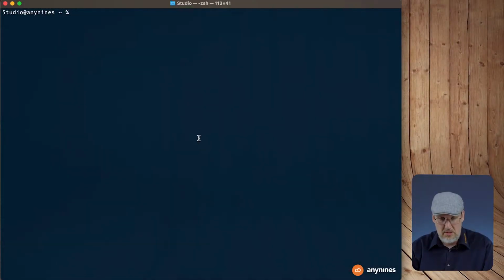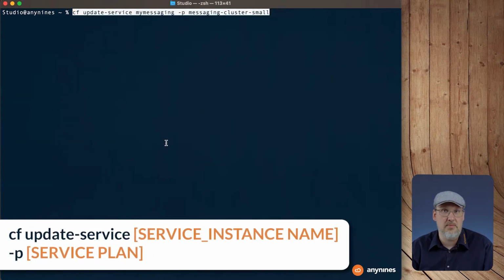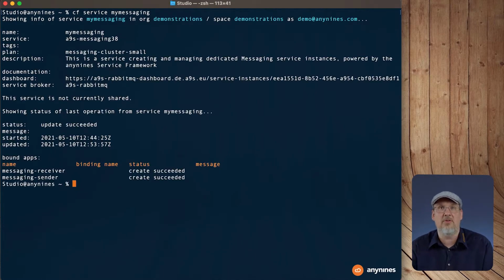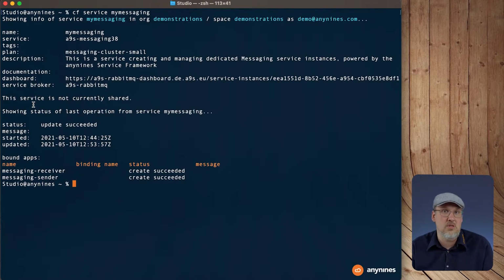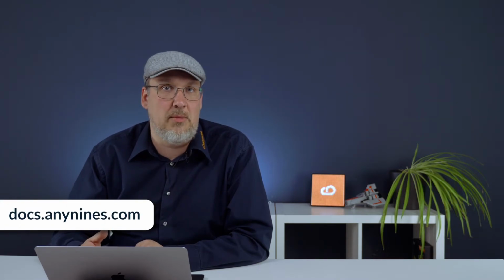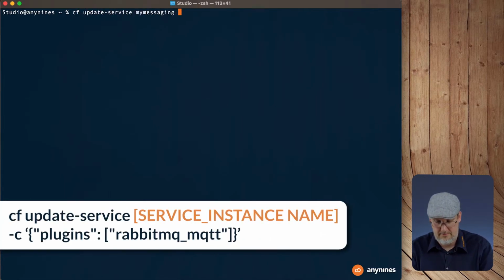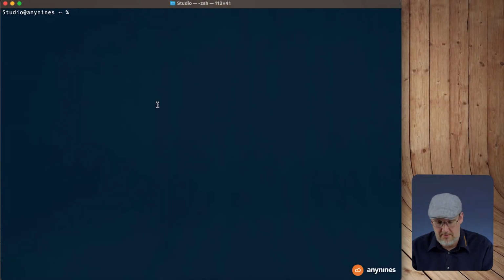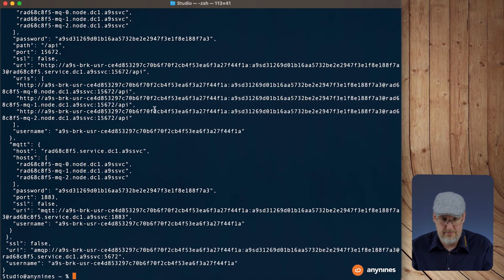Set up an a9s Messaging Data Service Instance | Part 2: Tweaking the Data Services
Learn about horizontal and vertical scaling of an instance in the a9s Messaging Data Service.
The Messaging Data Service is a message broker which supports the Advanced Message Queuing Protocol. Click 🔻 for the Table of Contents and more information.

00:00:00 | Intro
00:00:08 | Introduction
00:00:22 | Recap of previous video
00:00:40 | What is scaling?
00:01:14 | Horizontal scaling of an instance
00:02:32 | Vertical scaling of an instance
00:02:48 | The problem with the queues
00:03:37 | Plugins
00:04:27 | Create a user
00:05:15 | What we learned so far
00:05:35 | Forecast of the next video
00:05:43 | Channel Teaser
00:05:54 | Outro